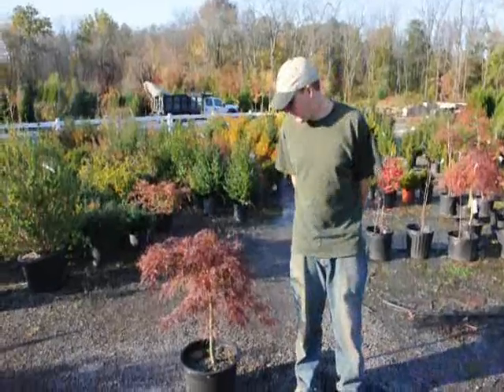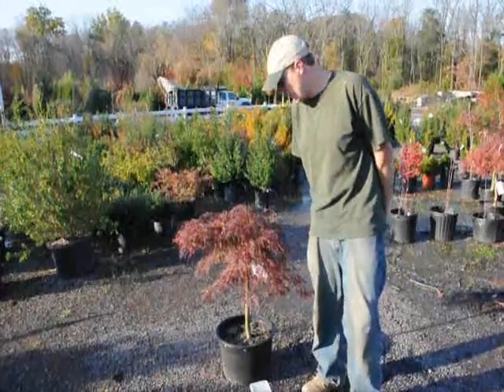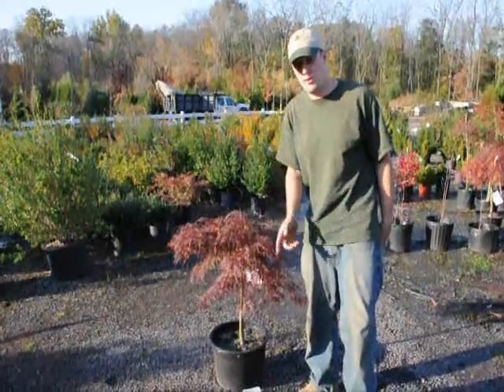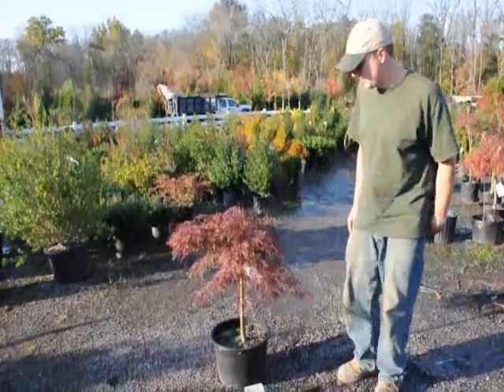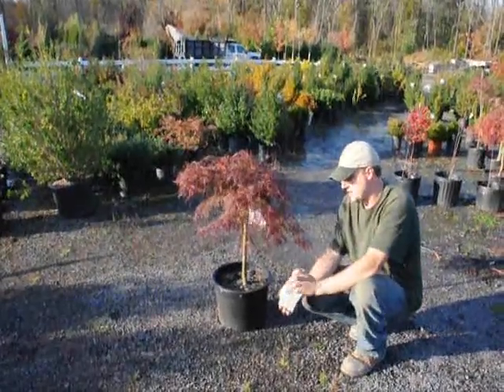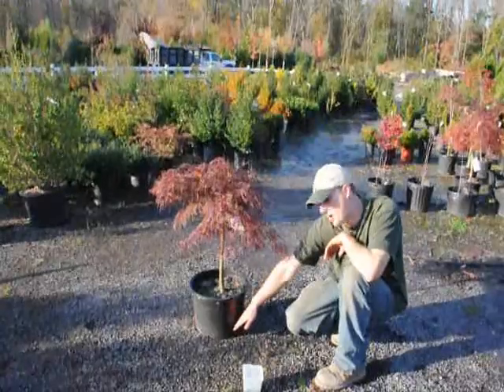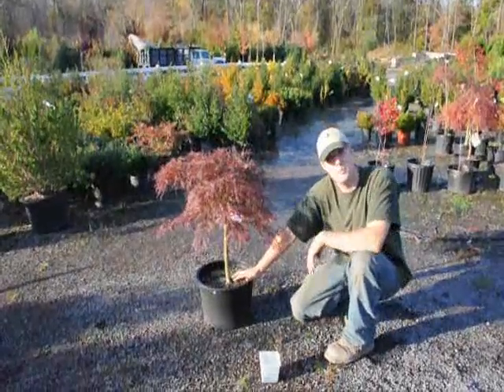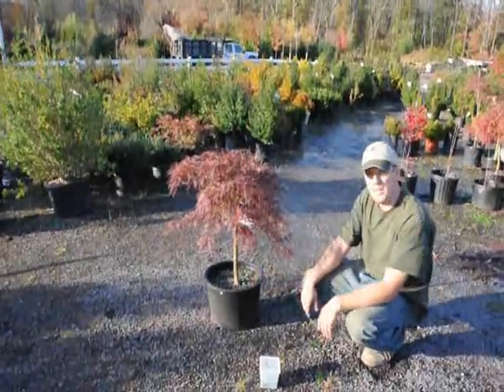Tending your Crimson Queen Maples in princeton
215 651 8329 ... Atropurpureum (Red Japanese Maple) - Palmatum. Purple-bronze/green leaves, fades to green in summer.  Good fall color.
Bloodgood - Palmatum. Vigorous, upright form; foliage maintains red throughout summer; scarlet in fall; most popular of red-leafed varieties and readily available.
Boskoop Glory - Palmatum. Red variety, upright to 20 - 25 feet. Holds color well. Purple/red with green in fall.
Burgundy Lace - Matsumurae. Upright growth to about 20 feet; more finely cut leaves than Atropurpureum; burgundy red foliage; good fall color.
Butterfly (Kocho nishiki) - Matsumurae. Small tree to 16 feet; strikingly beautiful variegated leaves with white outline.  One of best variegated varieties.
Chishio - Palmatum. Crimson red spring foliage turning green in summer; orange/red in fall; slow grower; to about 12 feet.
Crimson Queen - Dissectum. Most popular red dissectum variety; finely cut red leaves hold color throughout growing season; strongly cascading/weeping form so best if grafted high.
Ever Red (Dissectum Nigrum) - Small mounding form; weeping branches; finely divided leaves; new growth silver grey quickly turning